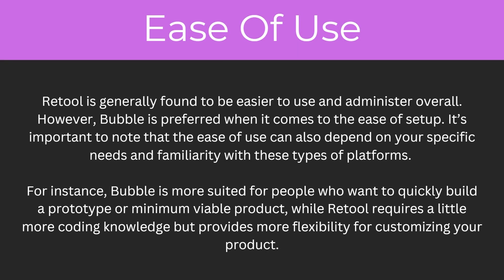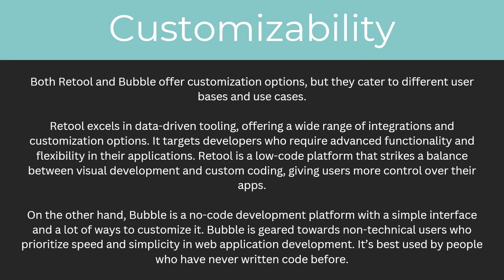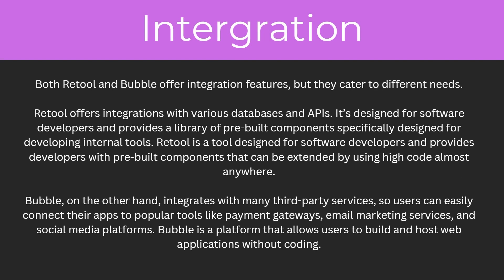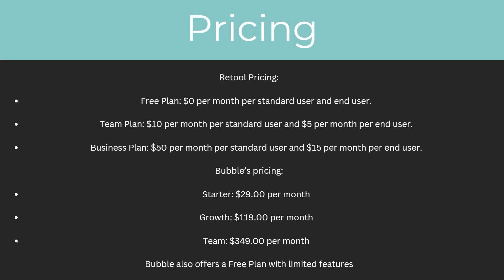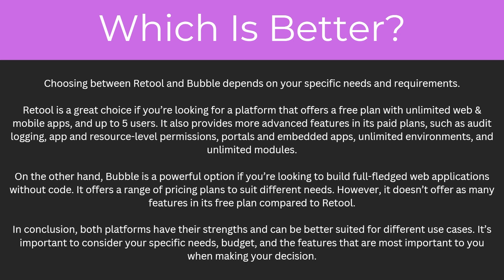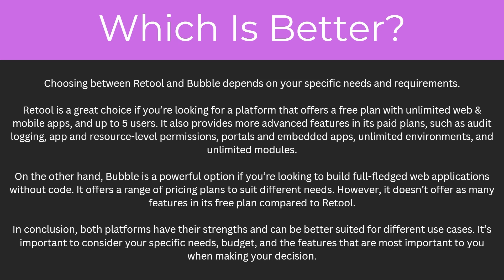Retool vs Bubble: Which Is Better? (2025)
In today's video i will compare retool and bubble app builder to see which is better.